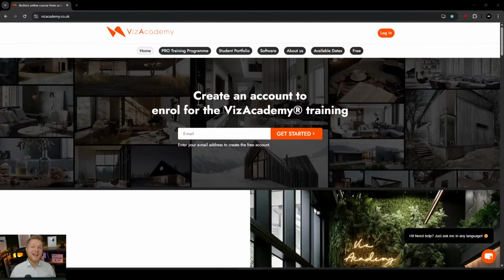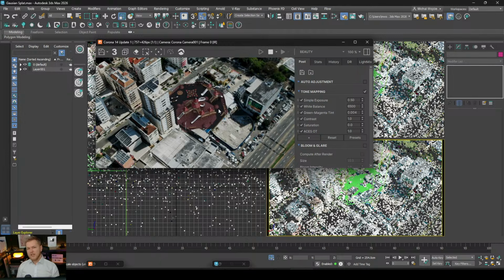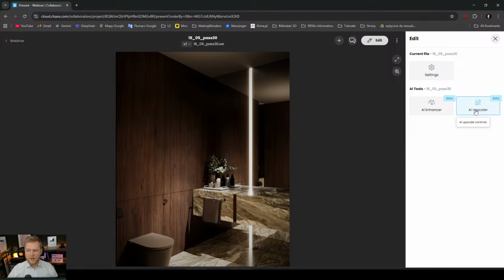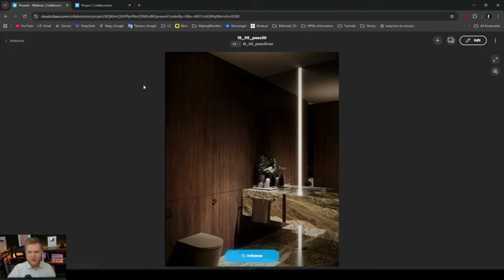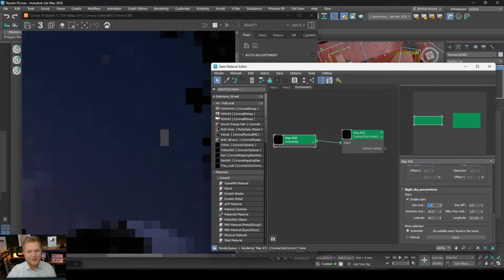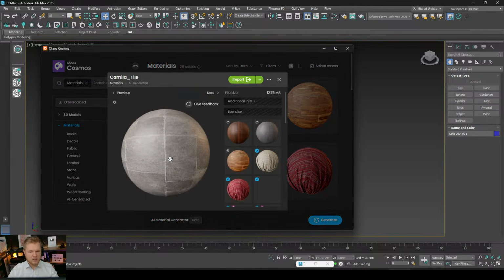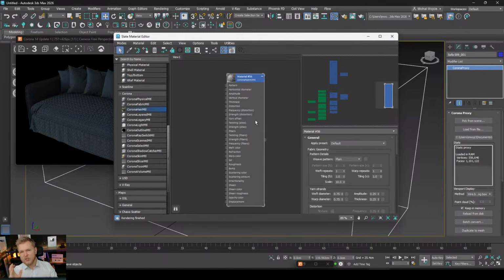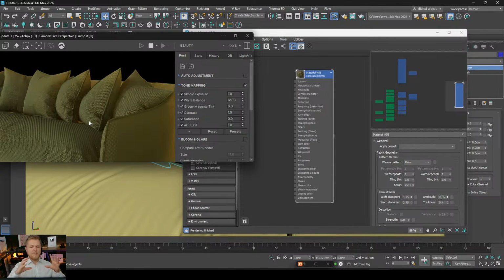Corona Renderer 14 - New Features new Possibilities!!